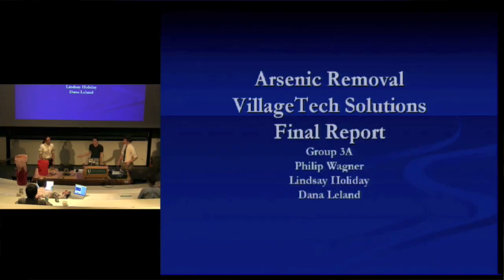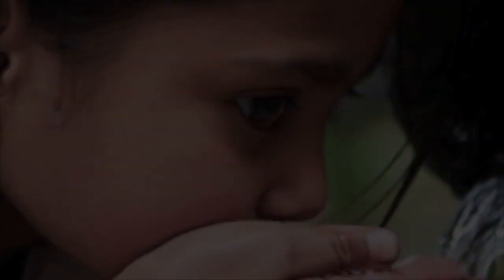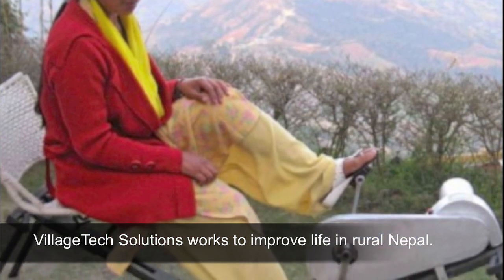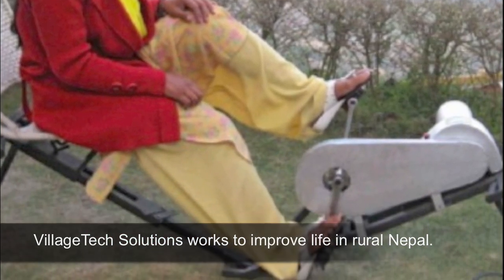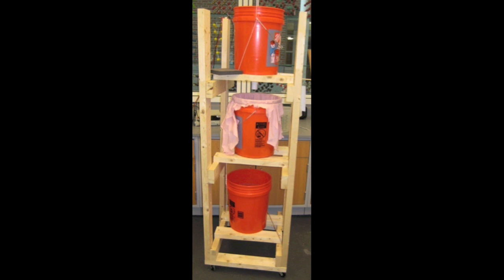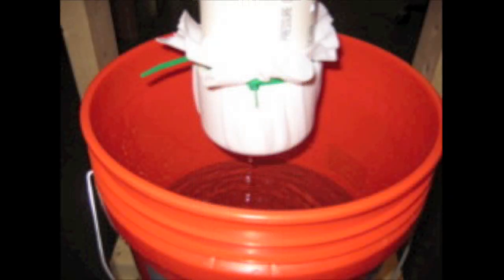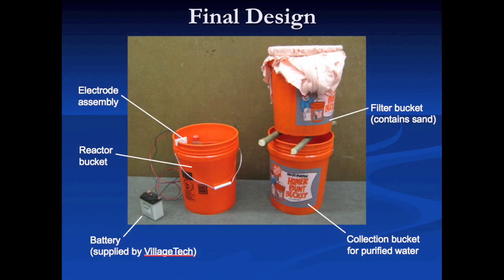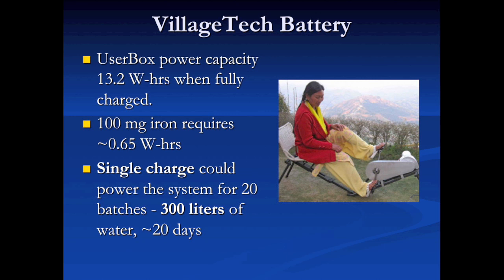Arsenic Removal System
Students at Thayer School of Engineering at Dartmouth devised an inexpensive drinking water arsenic removal system for rural Nepal.